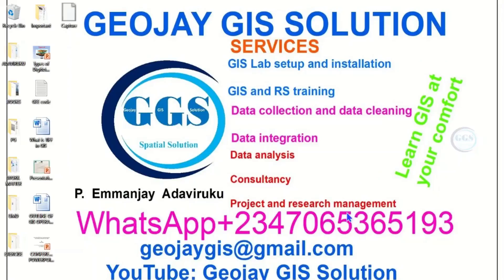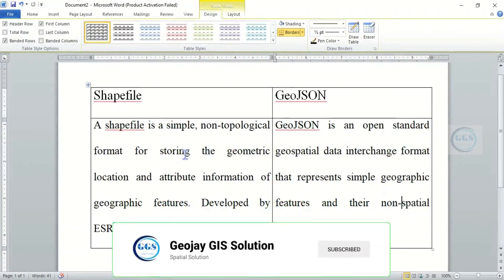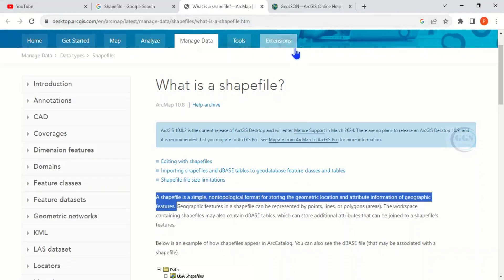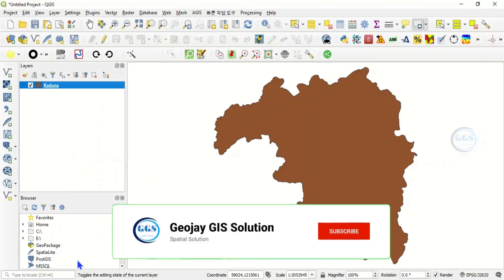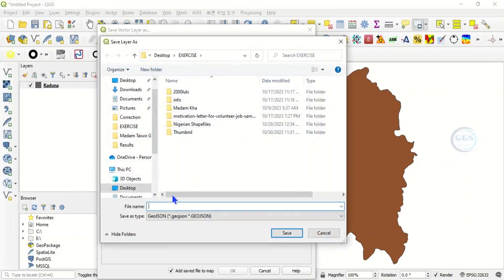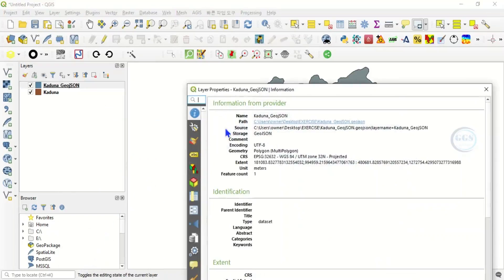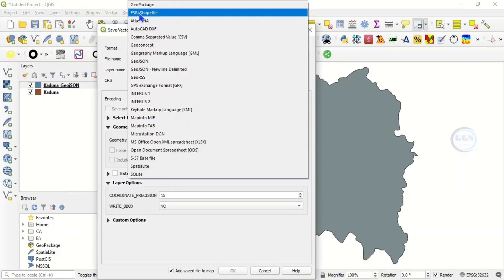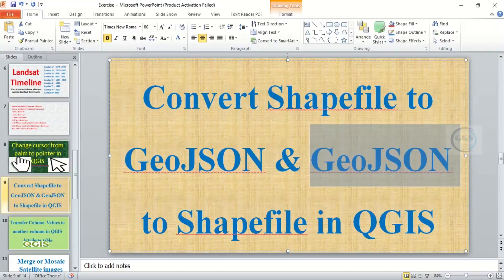Convert Shapefile to GeoJSON and GeoJSON to Shapefile in QGIS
GeoJSON is an open standard geospatial data interchange format that represents simple geographic features and their non-spatial attributes.This video shows you how to convert Shapefile to GeoJSON and GeoJSON to Shapefile in QGIS
GeoJSON supports the following geometry types:
I. Point
II. LineString
III. Polygon
IV. MultiPoint
V. MultiLineString
VI. MultiPolygon